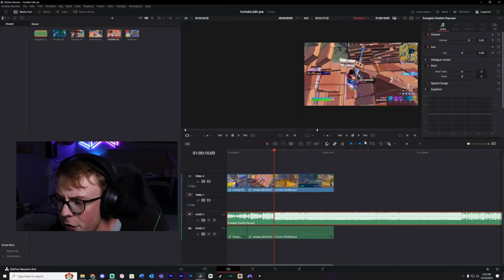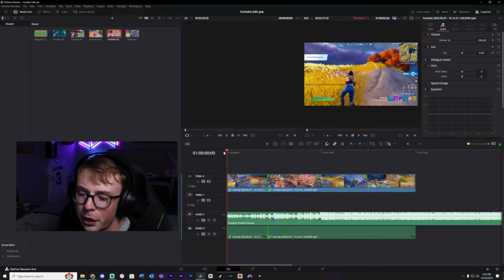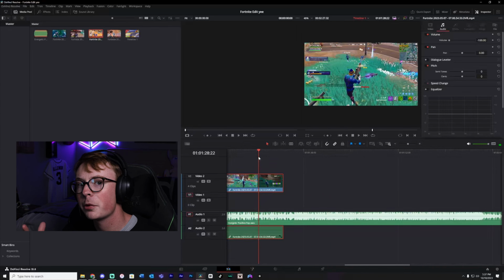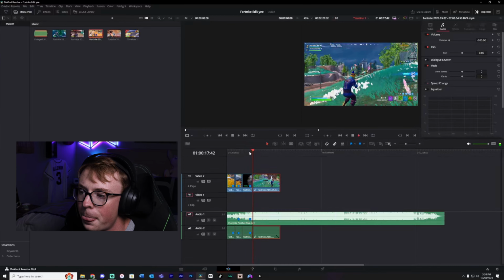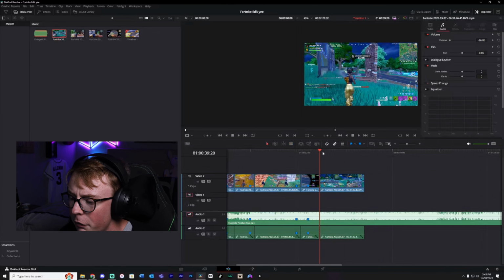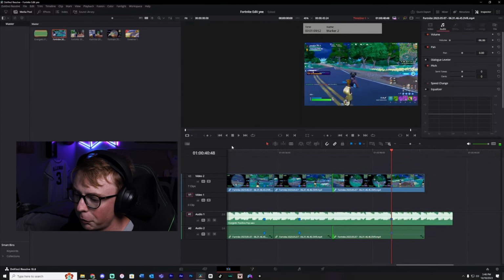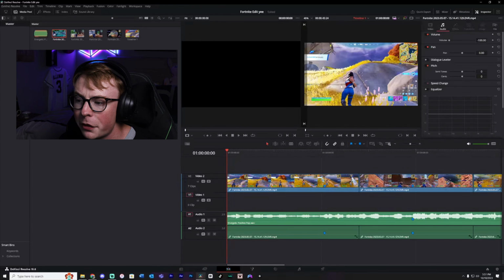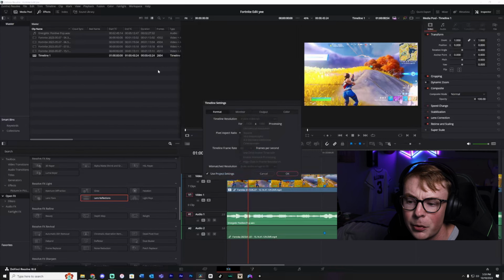How to make YOUR Fortnite TikTok GLOW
In this video, we'll teach you how to become a professional TikTok star. We'll show you how to create amazing videos using Fortnite Edit, and teach you the best editing techniques for TikTok videos.

If you want to make your TikTok videos stand out from the crowd, then this is the tutorial for you! By the end of this video, you'll know how to edit videos to make them look incredible, and how to generate buzz around your channel as a professional TikTok star!